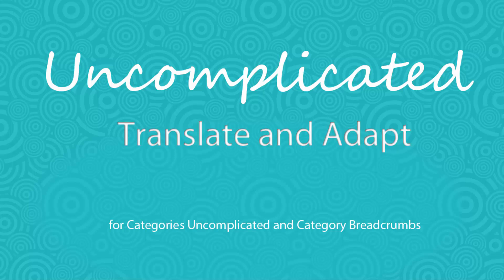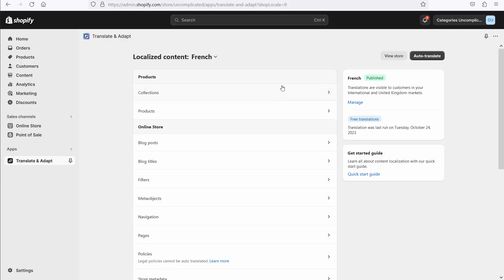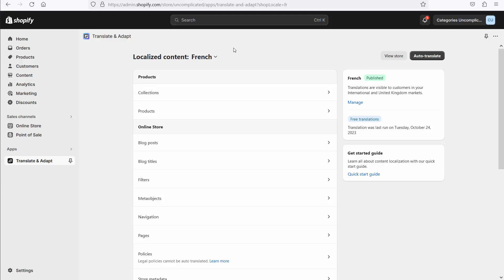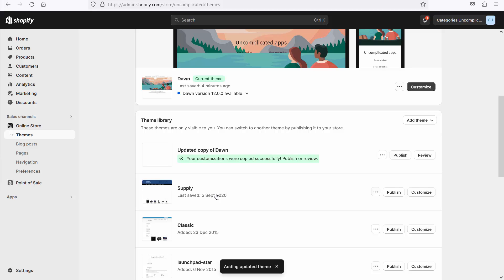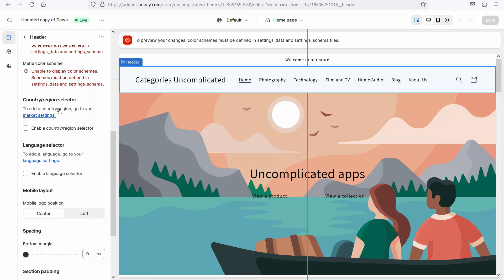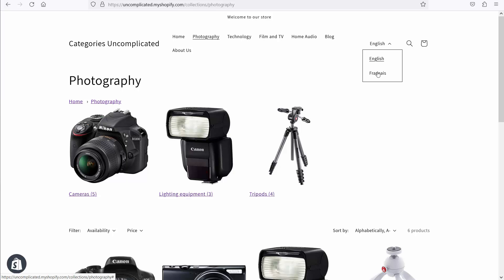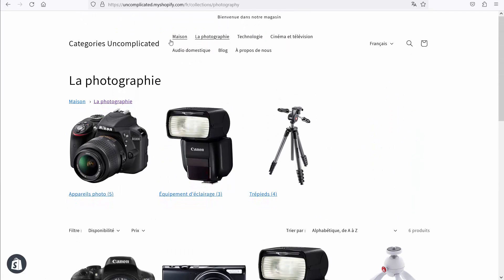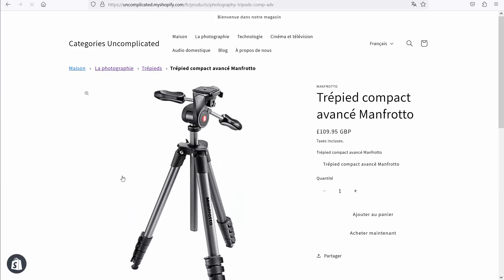Use Shopify's Translate and Adapt app to set up translations for Categories Uncomplicated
Translate and Adapt